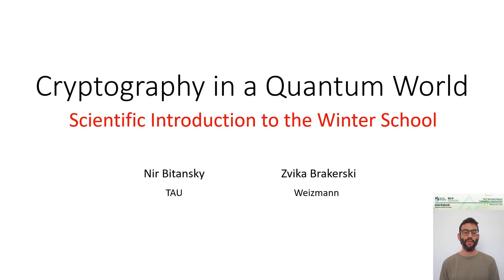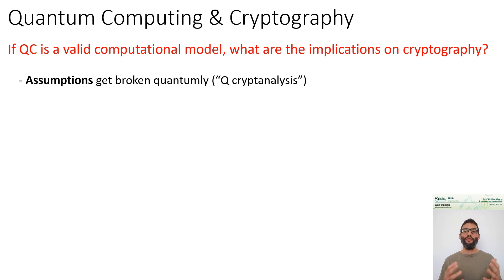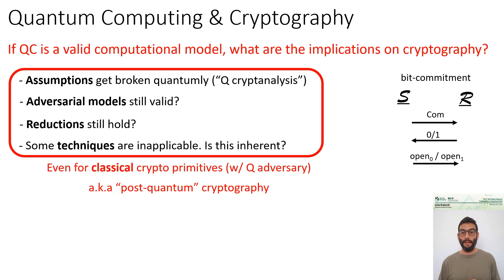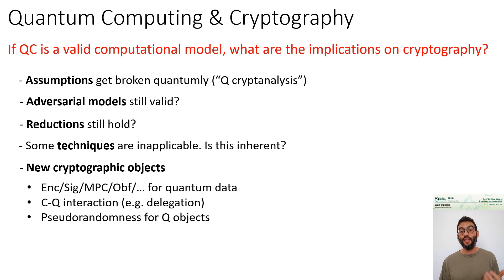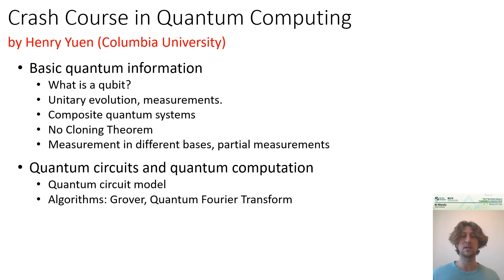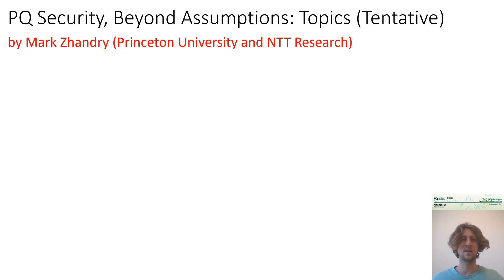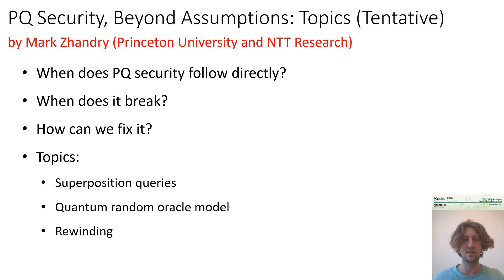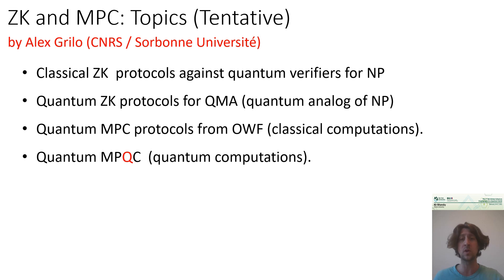Nir Bitansky & Zvika Brakerski - School Overview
The 11th BIU Winter School on `Cryptography in a Quantum World’
Day 1 - February 14 2021